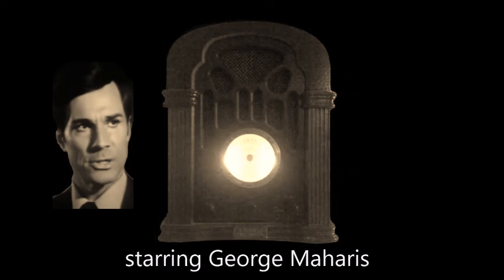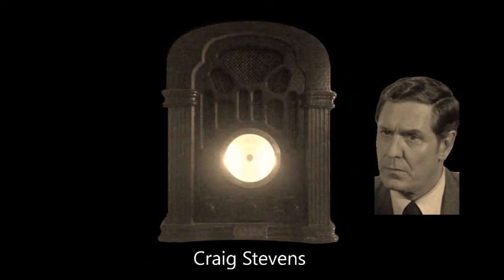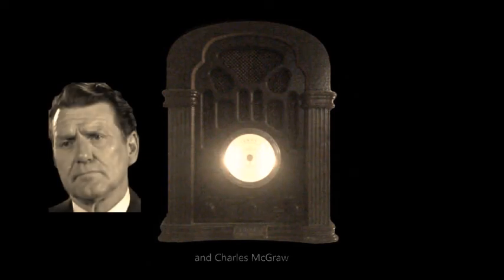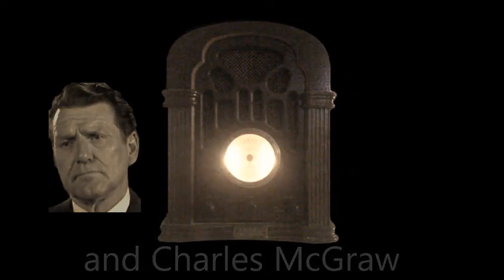THE ZERO HOUR hosted by Rod Serling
Chapters One and Two of "Dead Man's Tale" starring George Maharis